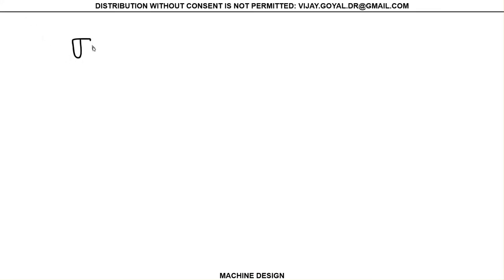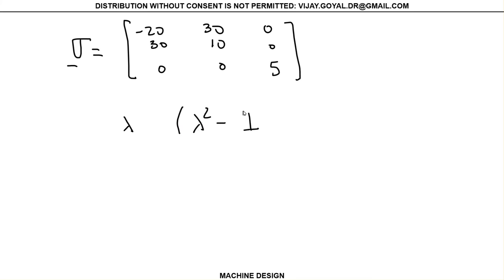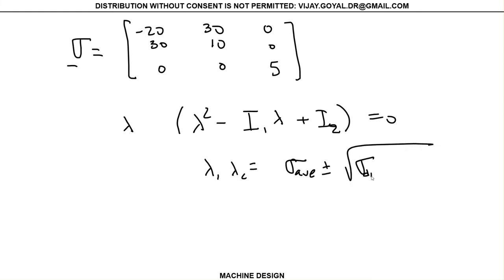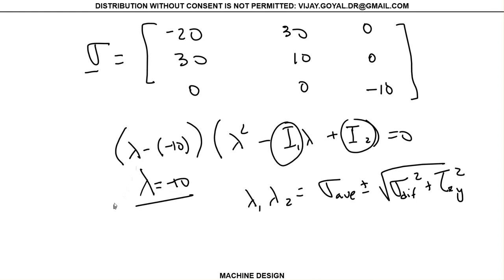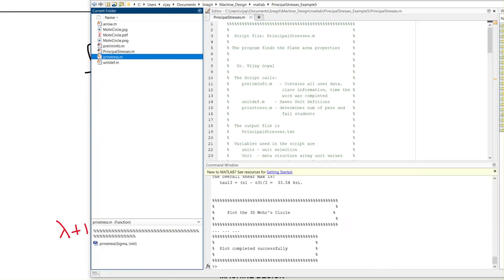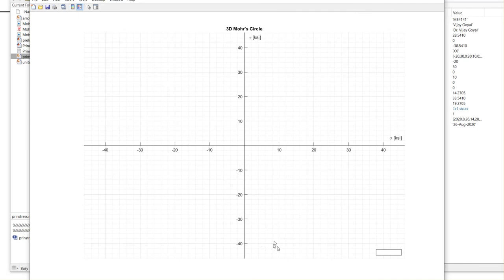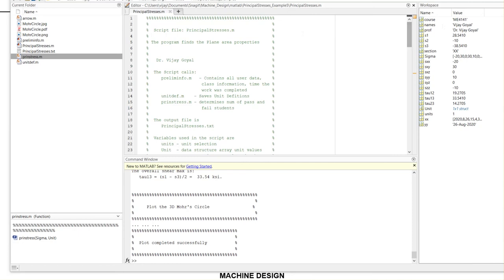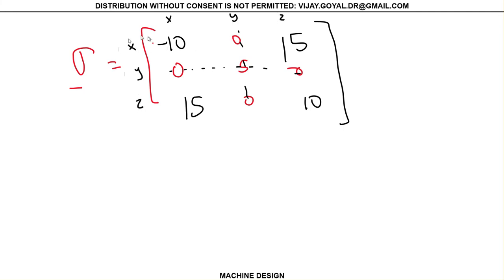Machine Design Class 4 Plane Stresses Ex5